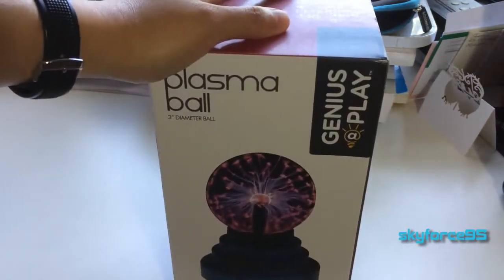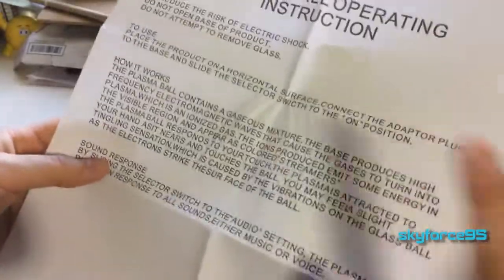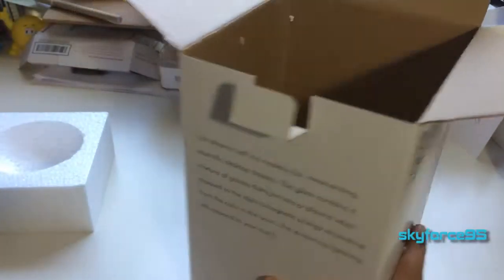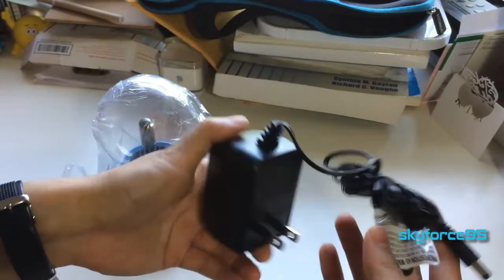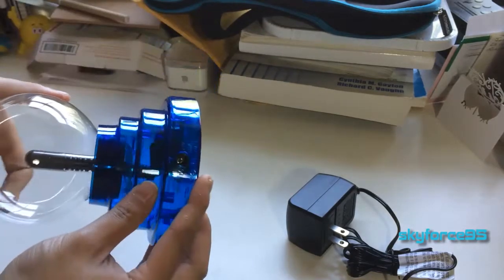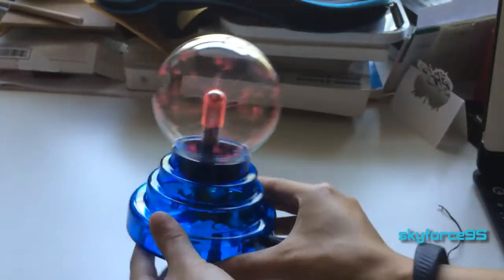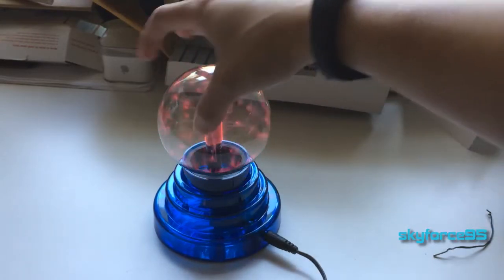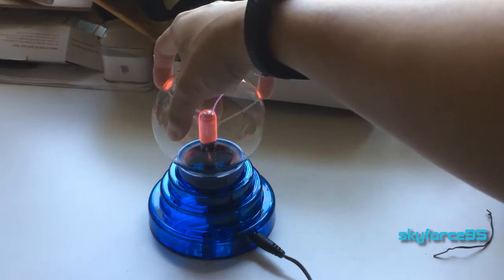Genius at Play Plasma Ball Unboxing & Review